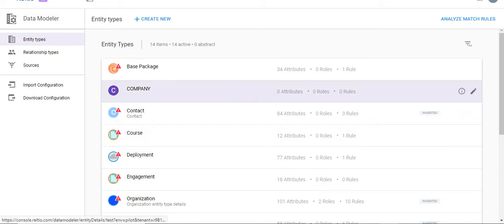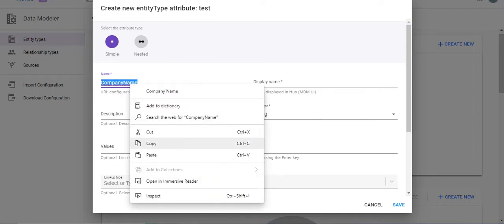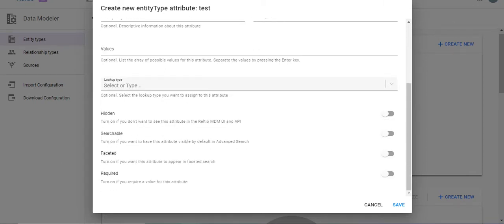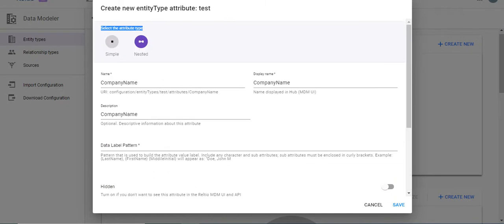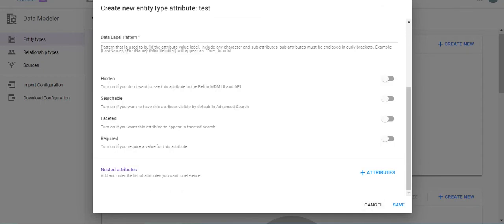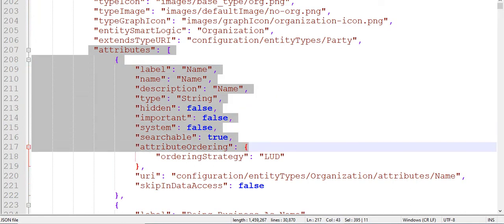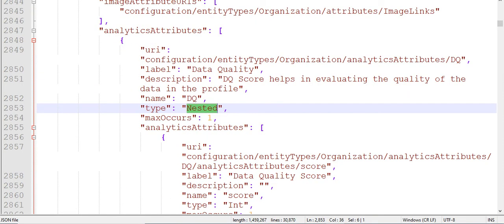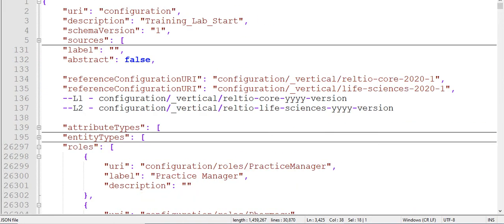RELTIO MDM Training Part 30 L3 Config Create Attributes